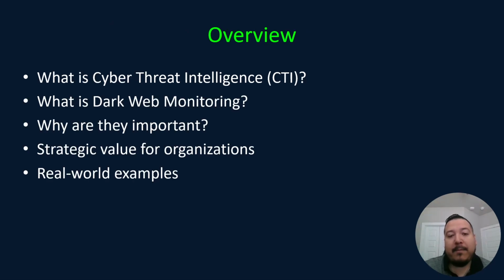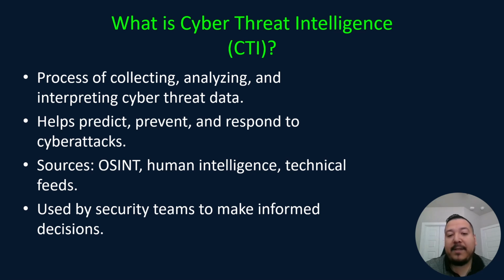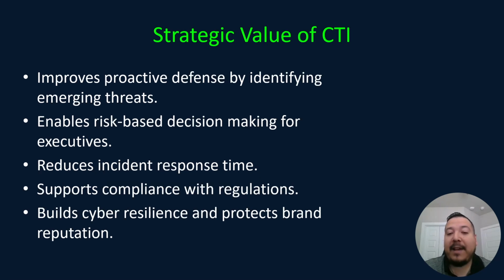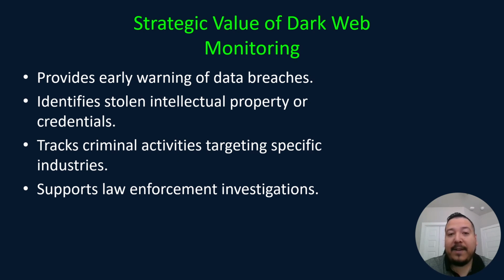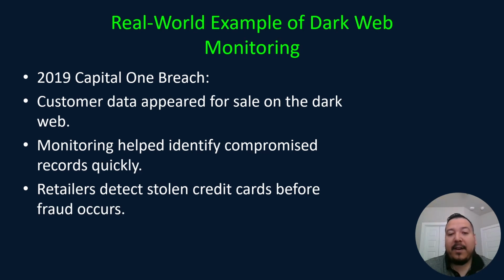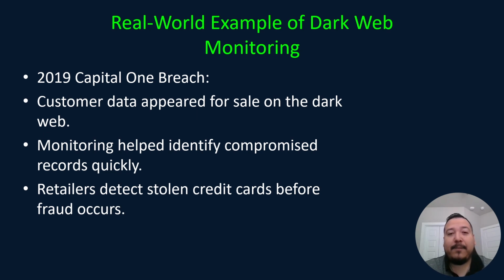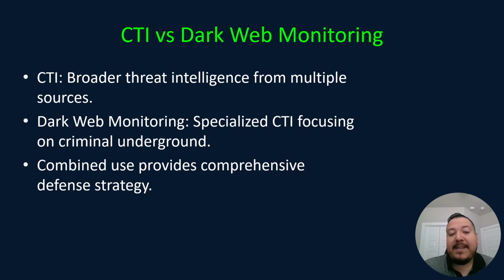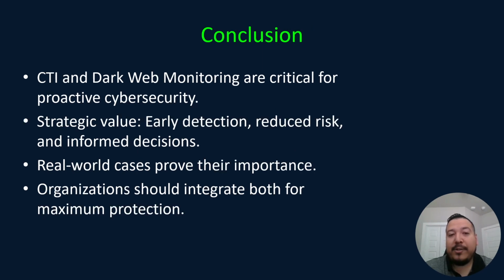CTI and Dark Web Monitoring